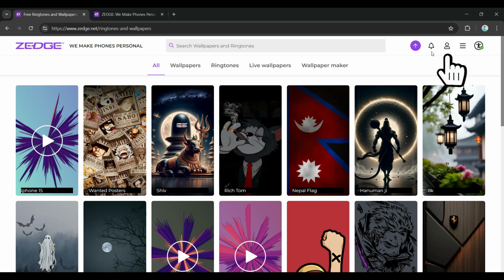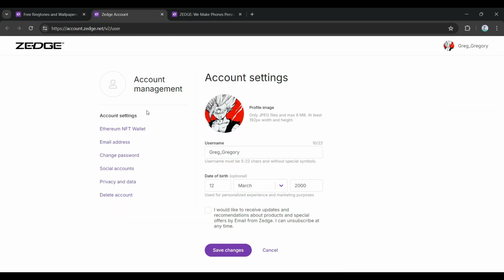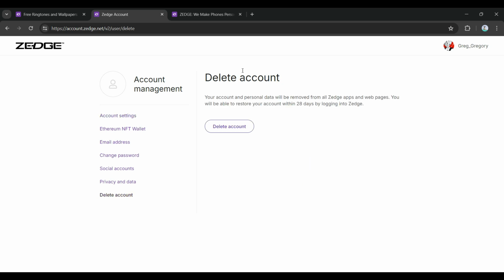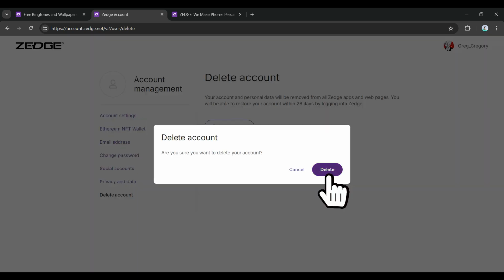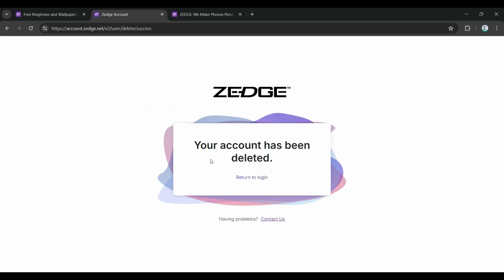How to Delete Zedge Account 2024 (EASY!!) | Terminate Zedge Account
Welcome to our tutorial on how to delete your Zedge account. In this video, we'll guide you step-by-step through the process to ensure you can easily deactivate your account. We'll start by logging into your Zedge account, then navigating to the account settings where you can find the delete option. Follow along with us and you'll have your account deleted in no time.